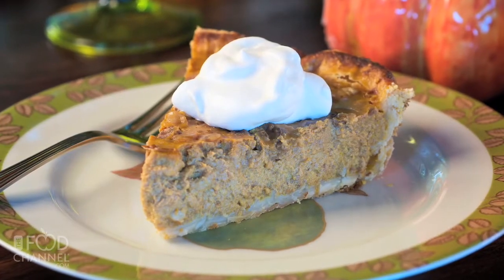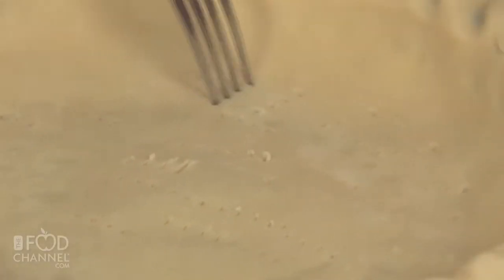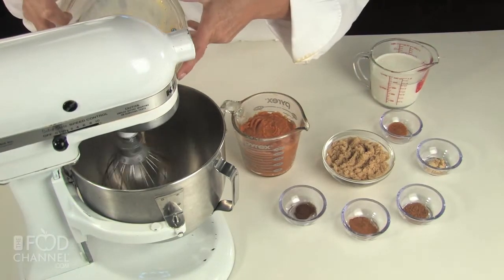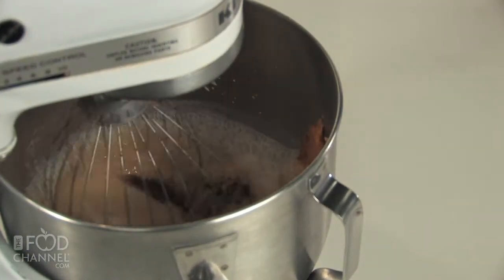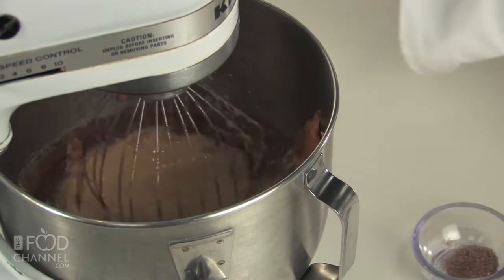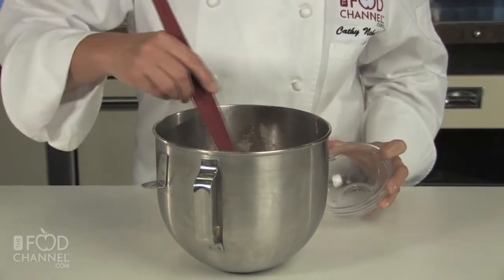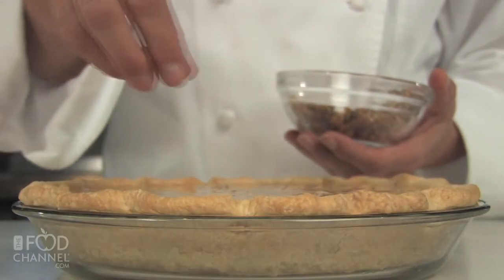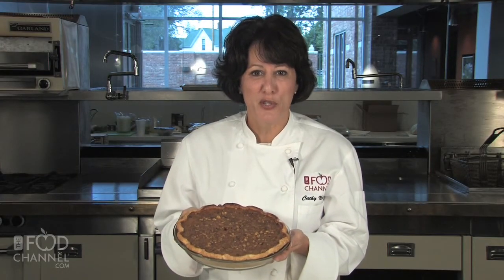How to Make Black Walnut Pumpkin Pie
Thanksgiving Recipe: This Thanksgiving, try a new take on a classic pie. We are adding black walnuts to our pumpkin pie! The smooth texture of the pumpkin and the crunchiness of the black walnuts create a fantastic flavor that will have your tastebuds dancing! For more of The Best Thanksgiving Ever recipes, visit us online at foodchannel.com!